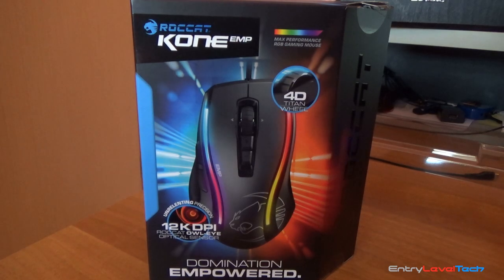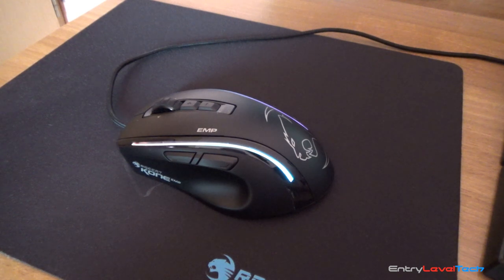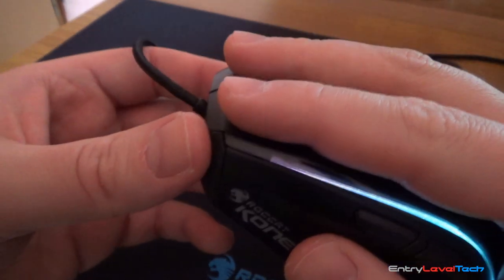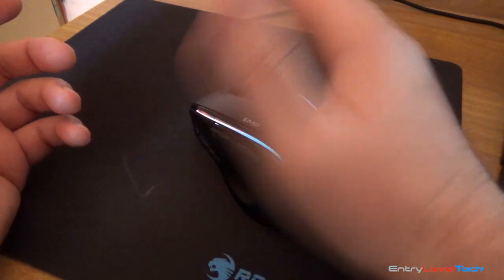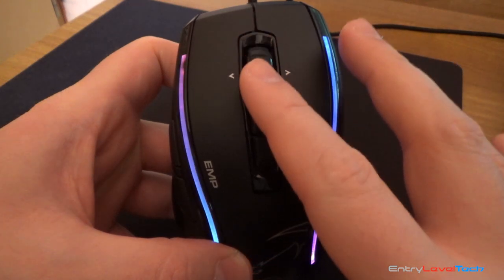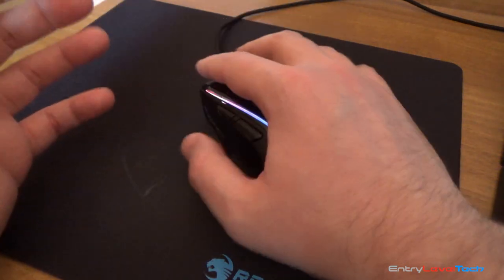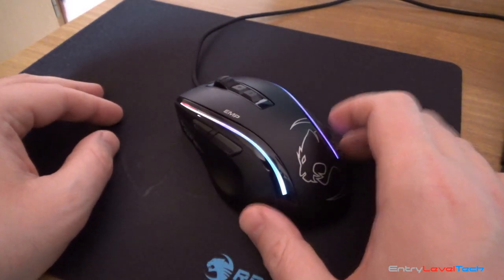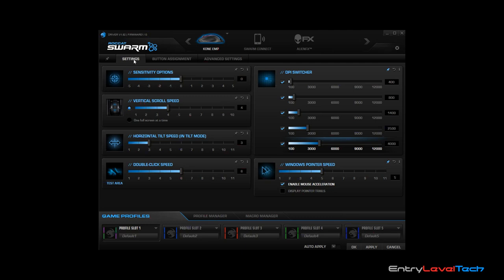Roccat Kone EMP Review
Review of my new gaming mouse Roccat Kone EMP.

Amazon USA Roccat Kone EMP